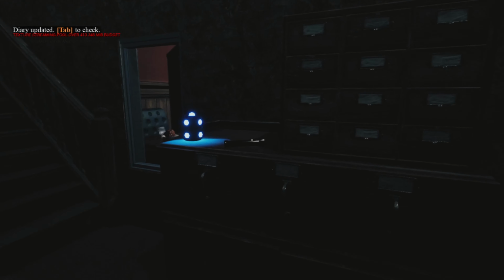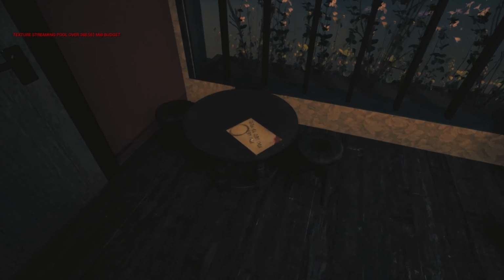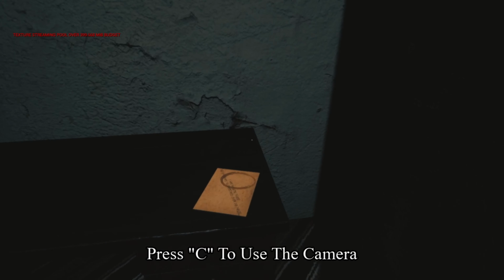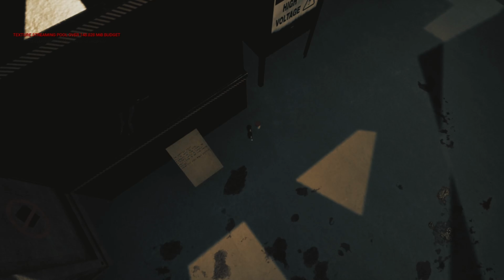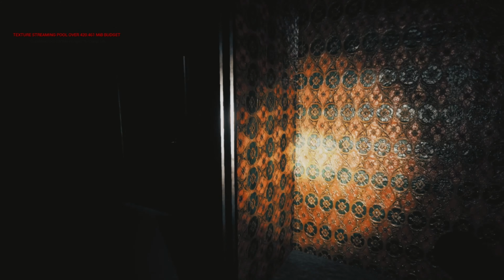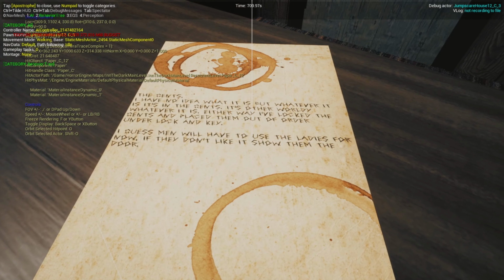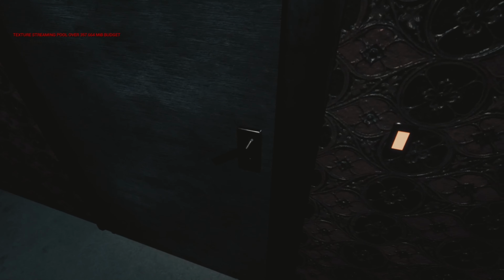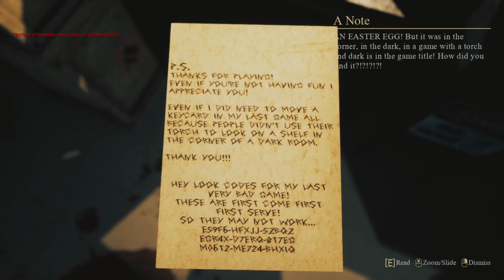Inn The Dark - (Steam) Unreal Engine 5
I'm not blown away by unreal engine 5 if this is it.
also I got stuck in the game. I need help please